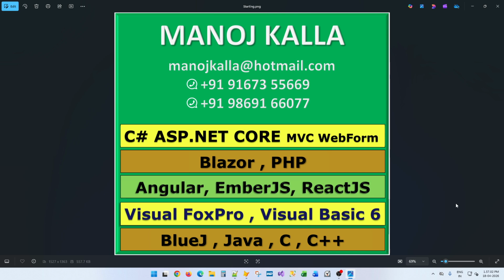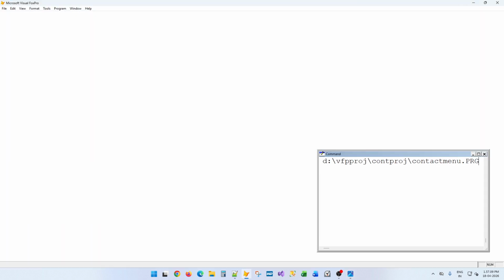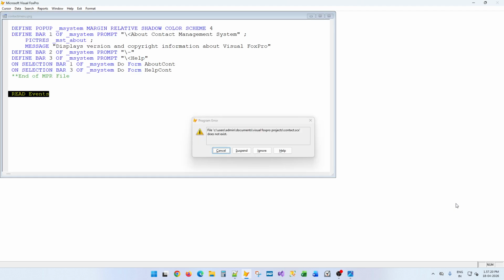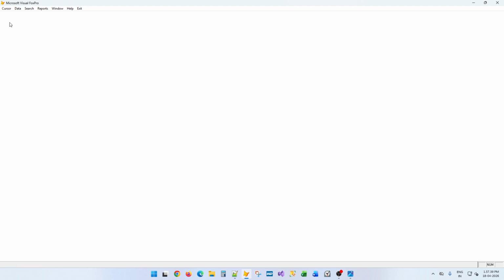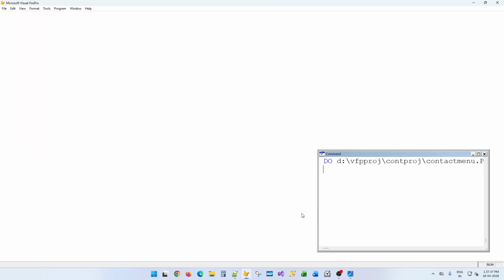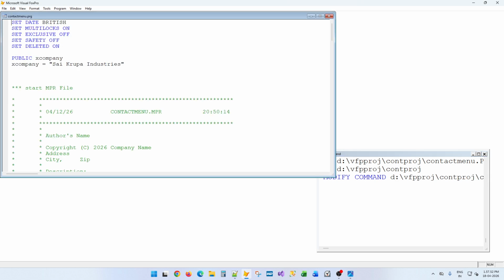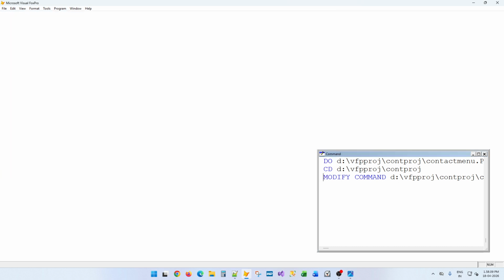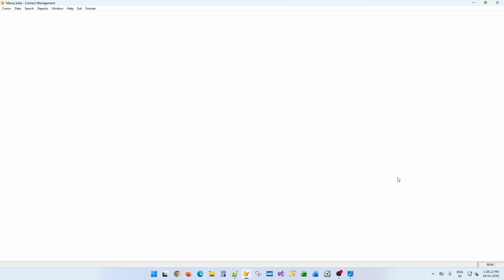014 Contact Management Source Code in VFP 9 + Change Main VFP Window Title | Visual Foxpro Tutorial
In this Visual FoxPro 9 tutorial, you will learn how to build a Contact Management System and how to change the main VFP window title using simple code.

In this video, we will cover:

* Complete Contact Management Source Code in VFP 9
* Add, Edit, Delete, and Search Contact Records
* Form design and database structure
* How to change main Visual FoxPro window title (_Screen.Caption)
* UI customization for better user experience
* Step-by-step explanation with real project

This tutorial is useful for:

* Visual FoxPro beginners
* Developers building desktop applications

Download Source Code:
(Add your Google Drive / GitHub link here)

By the end of this video, you will be able to create your own contact management system and customize the main window title in Visual FoxPro.